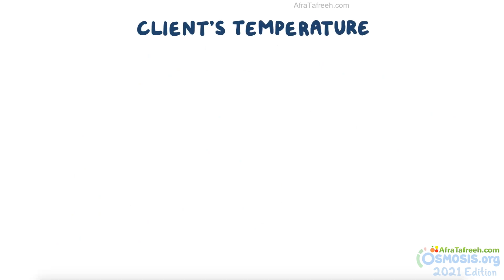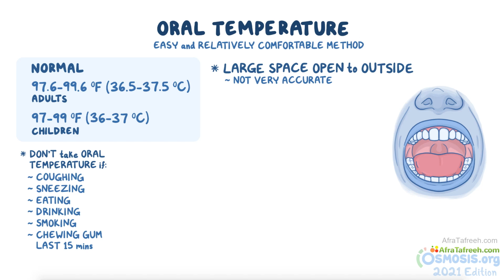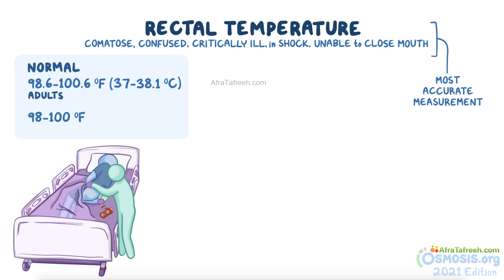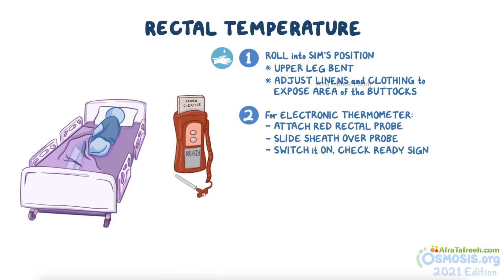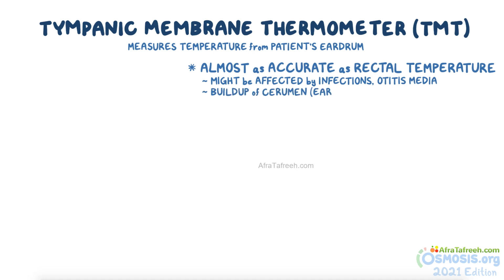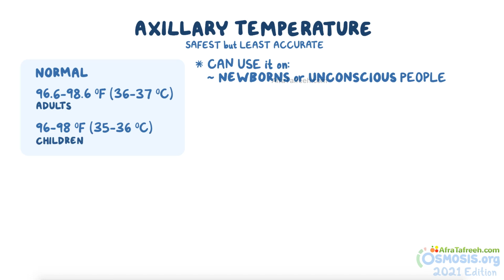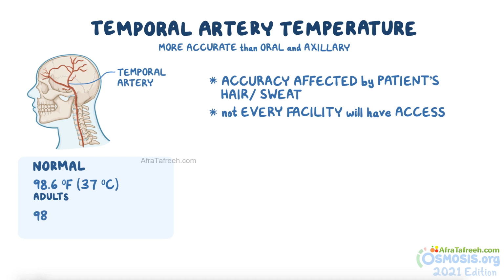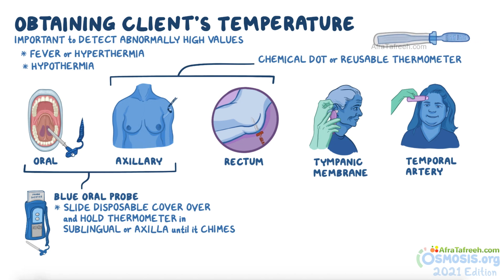Assessment of Body Temperature | Nursing | Osmosis